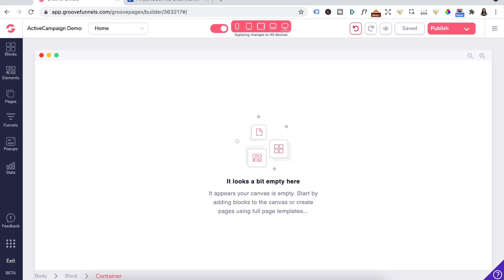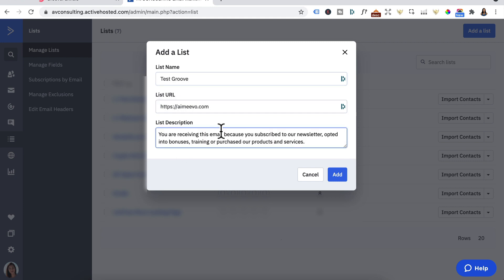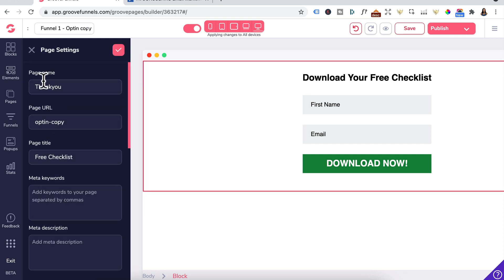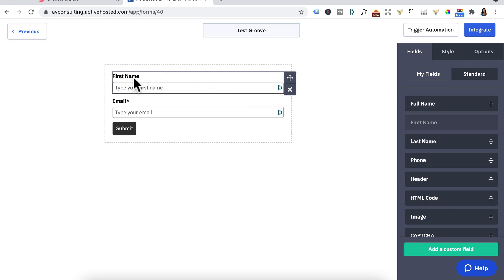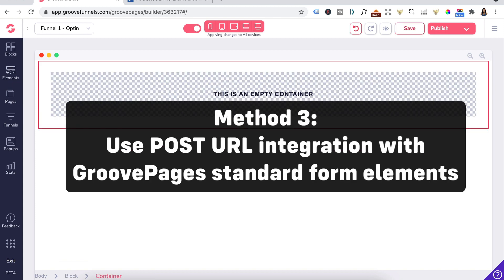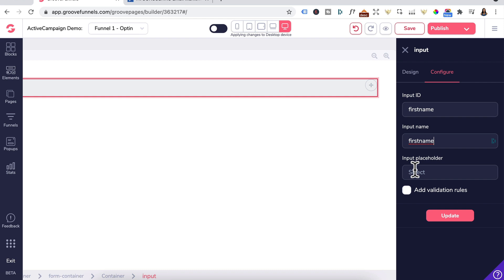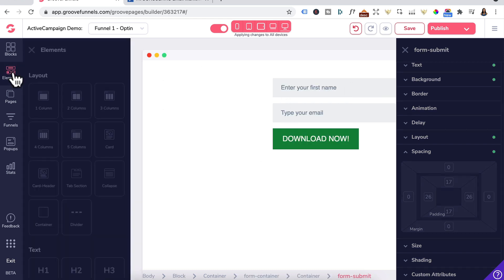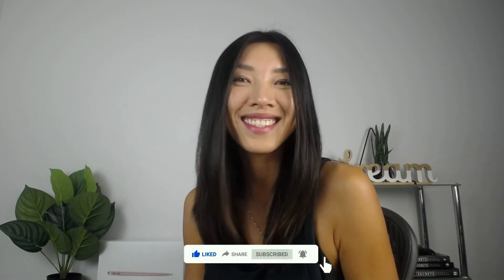E45: HOW TO INTEGRATE ACTIVECAMPAIGN WITH GROOVEFUNNELS 📧 ACTIVECAMPAIGN FORM + GROOVEPAGES